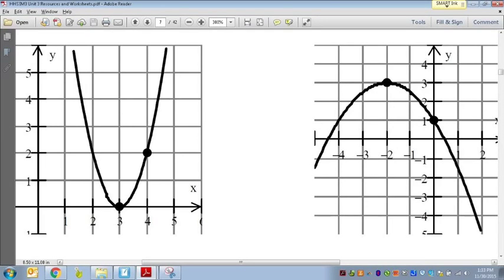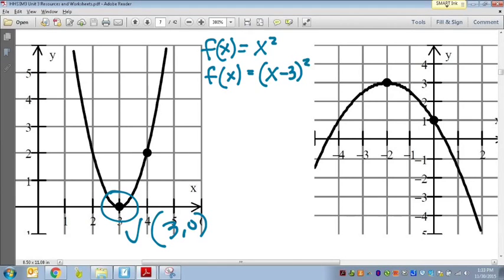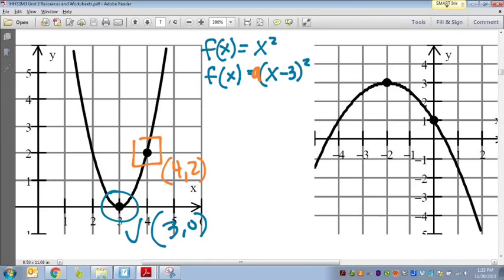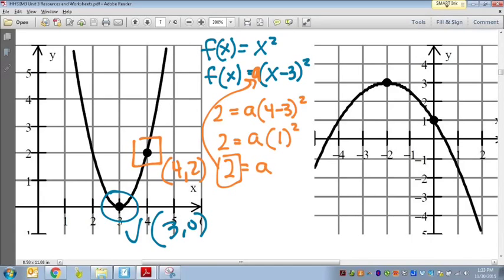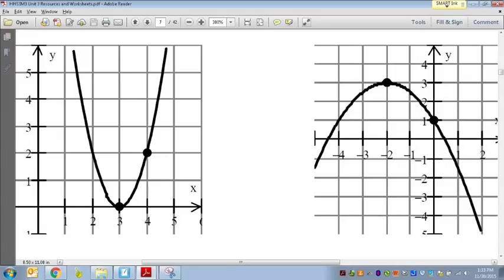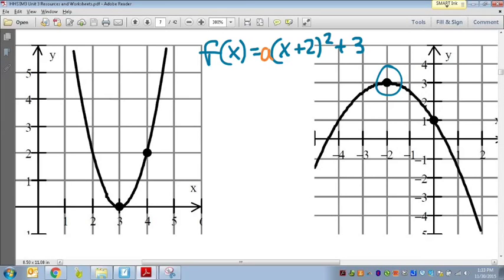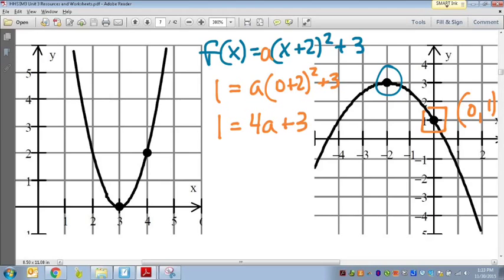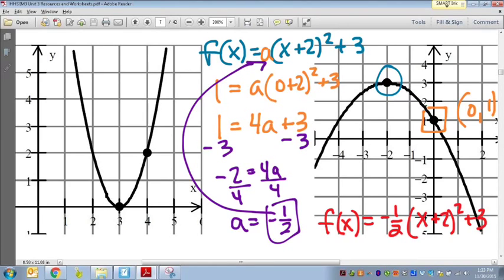Common Core Math: Writing Quadratic Equations given Two Points on a Graph